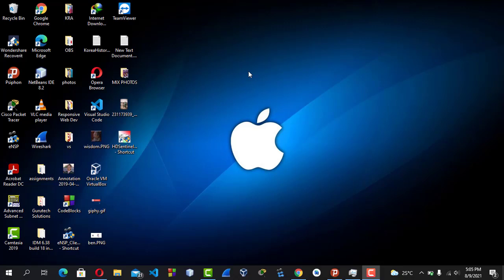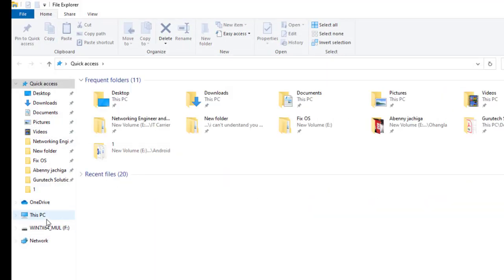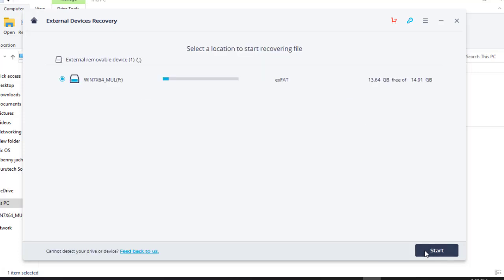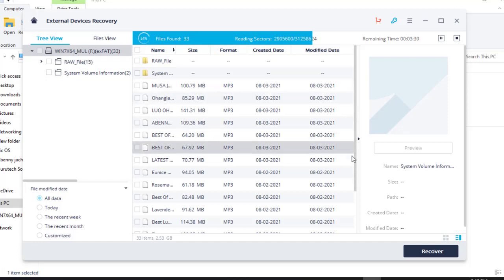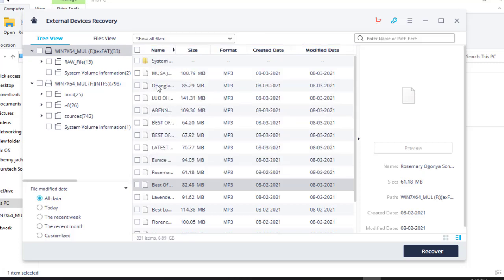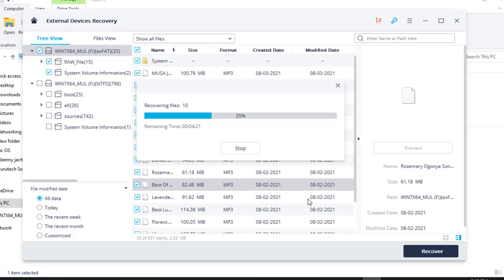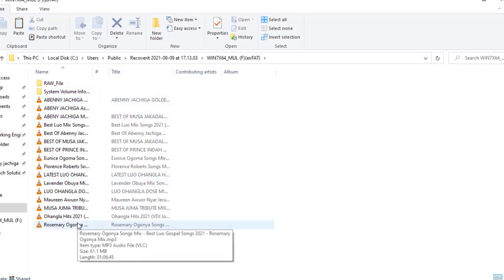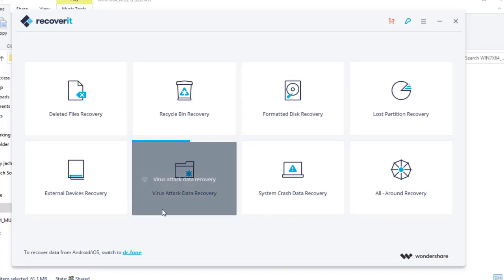How to Recover Lost or Deleted Data/Files from Flash Disk/Hard Disk | Lost/Deleted Data Recovery